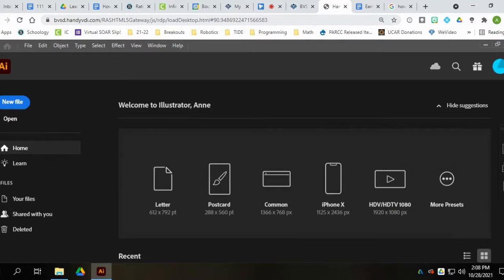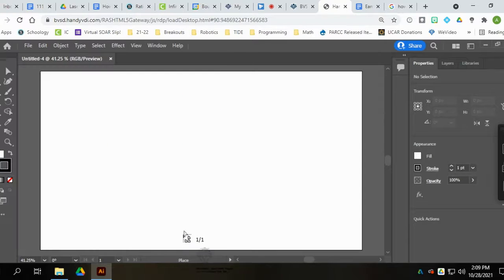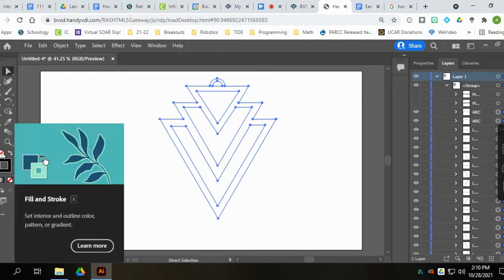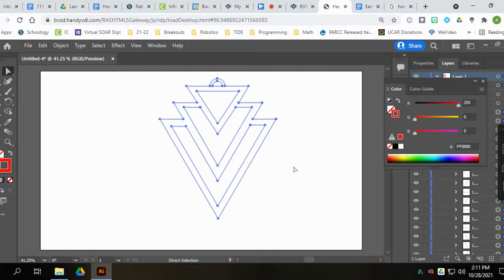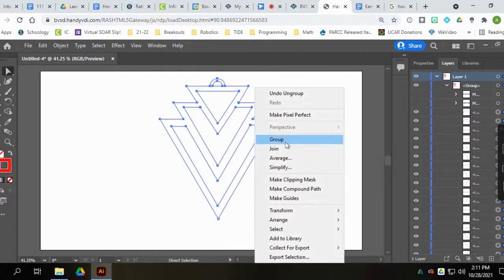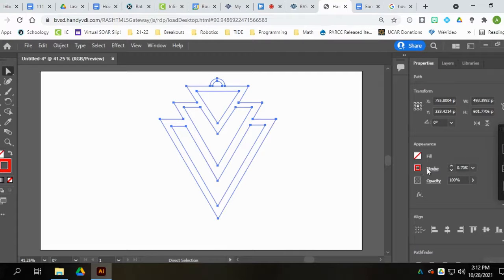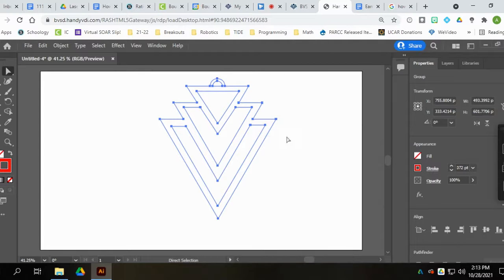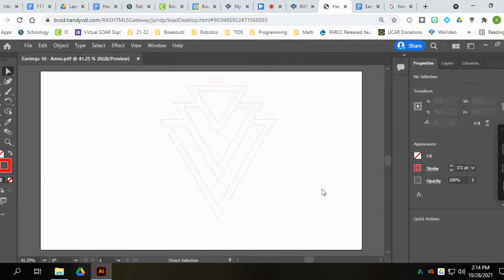Solidworks to Adobe Laser Cutting